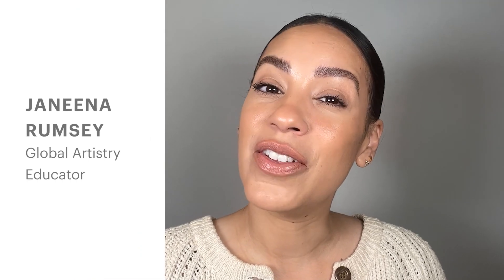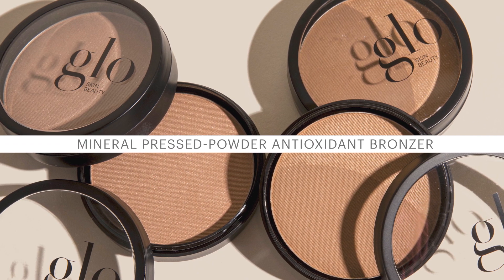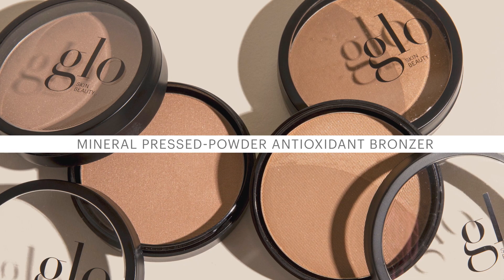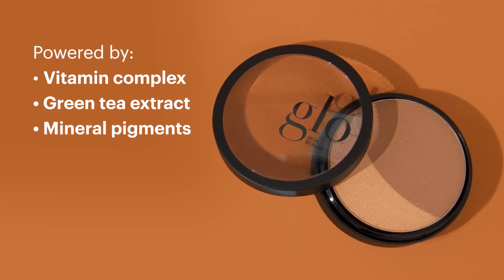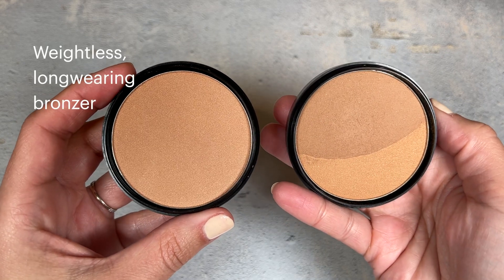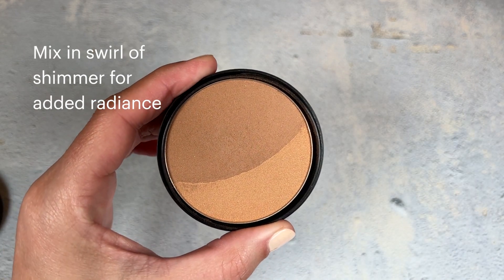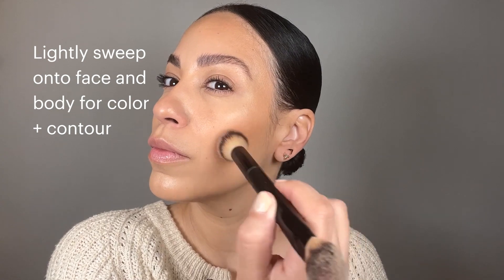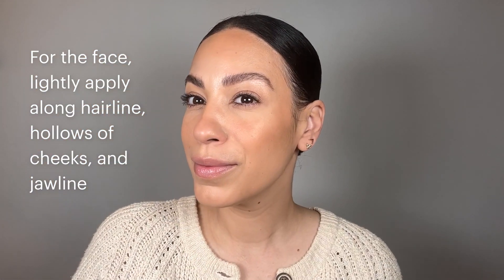Quick Guide to Bronze by Glo Skin Beauty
For endless summer skin, look to our natural, mineral Bronze pressed powder. A silky, smooth, talc-free bronzer, it adds warmth and contour to all skin tones. Delivering seamless color with a swirl of shimmer, you can build and blend to customize and contour your perfect sun-kissed glow. Enriched with an antioxidant complex to soothe and protect skin, lightly dust bronzing powder over cheeks for a gentle radiance, or intensify your contouring by sweeping across temples, hairline, and jawline.

About Glo Skin Beauty
Delivering on the promise of healthy, beautiful skin is what drives us every day at Glo Skin Beauty. Our innovative skincare and nourishing mineral makeup collections (formerly known as glo therapeutics and glo minerals, respectively) work together seamlessly to reveal your authentic best. Whether you begin with our skincare or makeup collection – you will experience the distinction of our proprietary formulas and the confidence that comes with transformative skincare results.